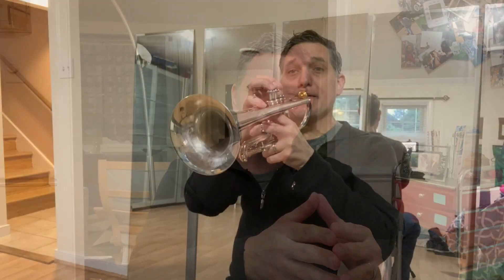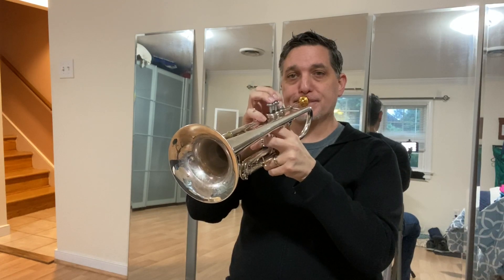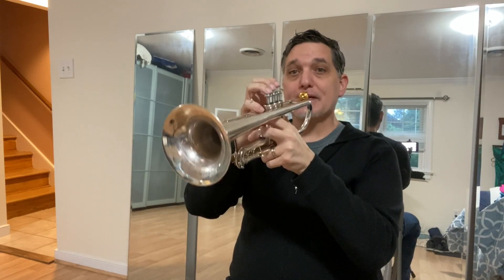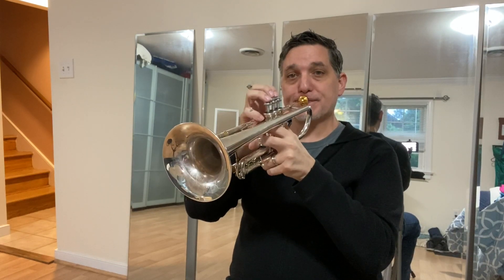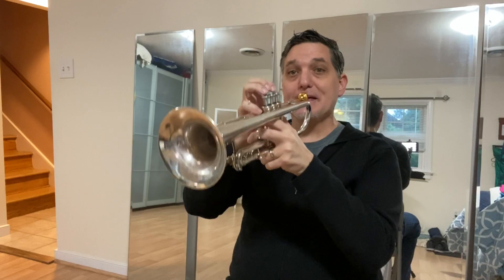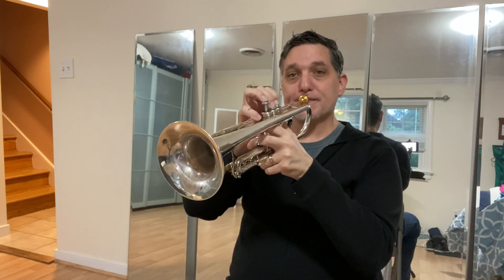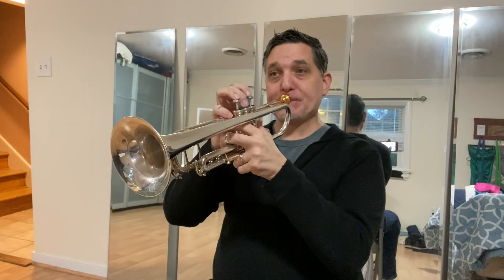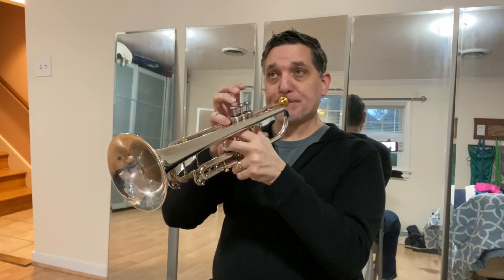Developing Double and Triple Tonguing on the Trumpet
100DaysOfPractice - Day 30 - Developing Your Multiple-tonguing!

Ah yes, the joys of double- and triple-tonguing! Challenges that every young player needs to tackle at some point. Even advanced, experienced players can be frustrated by feeling like they've "plateaued" in their command of these techniques.

So...it seems like the main pitfall is a very simple one: we practice too fast!

We need to SLOW DOWN our multiple-tongue and k-tonguing, striving to match the quality of our single-tonguing and aiming for perfect consistency and evenness between tu and ku syllables (or as many of us - including me - are more likely to use: "du" and "gu").

Arban gave us all we need for this, starting on pp. 189 and 214! (p. 155 and 175 in the old edition). We can and should apply these same ideas to repertoire of course; I demonstrate a bit with Arutunian and some of Arban's cornet solo passages.

Here's a formula I find REALLY helpful for tough multiple-tongued passages:
1) Slow it down.
2) Slur it.
3) Single tongue it.
4) K-tongue it (very humbling, I know first-hand! But it really helps!)
5) Double tongue it - still slowly - then gradually speed it up!

Also, check out days 11 and 12: Clarke Studies can be hugely helpful for daily work on every type of articulation at relaxed (or faster!) tempos:

As for the old video clip from like 2010: This is a fragment of my composition "016 Fantasy" for Trumpet and Piano. My goal is to re-learn this passage during this 100DaysOfPractice project, and to document that process to share with you!